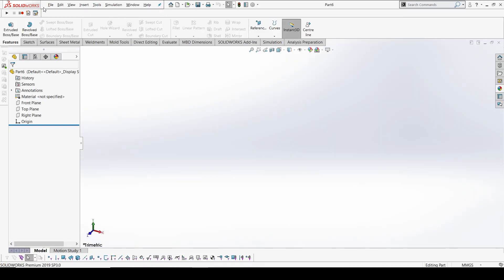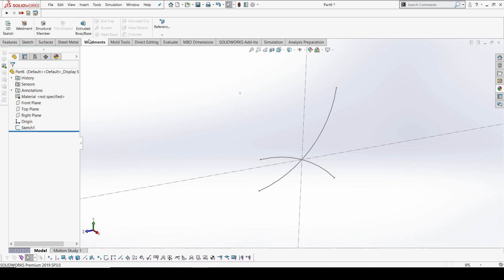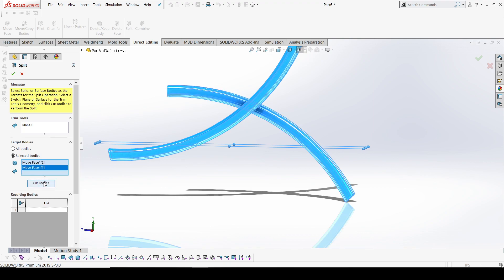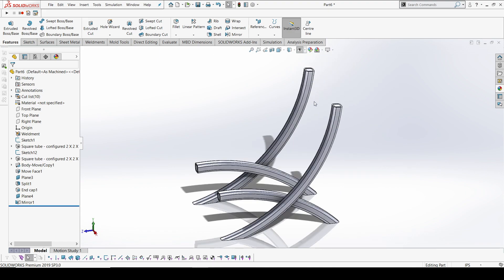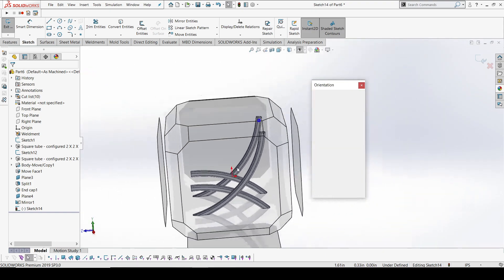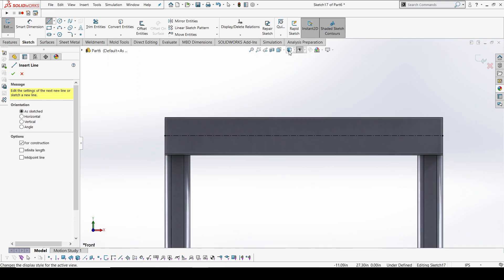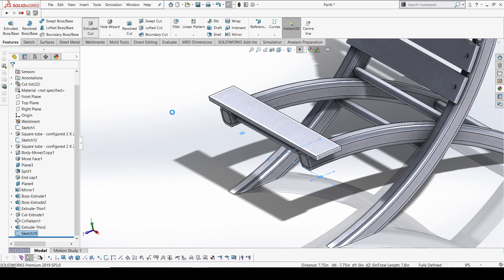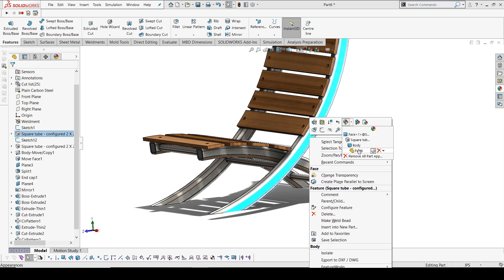Solid works - Furniture Design | XY Coffee Table | EP07